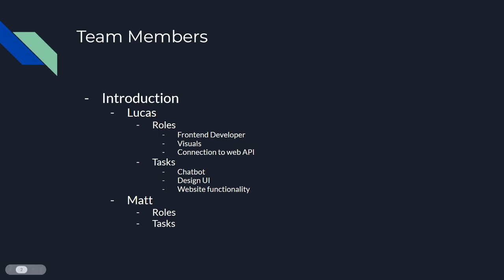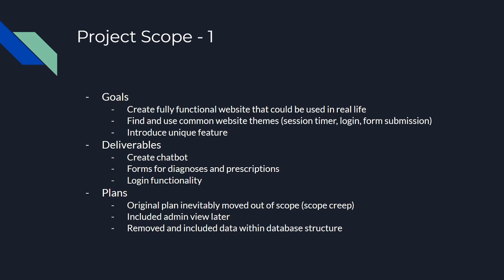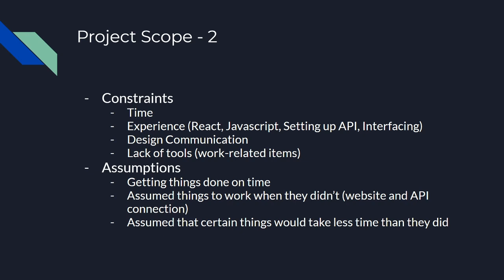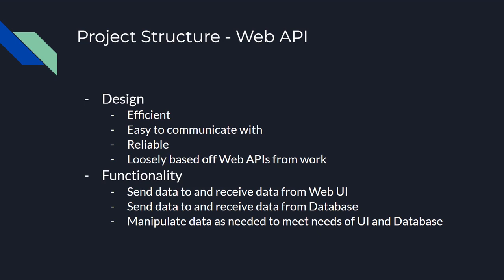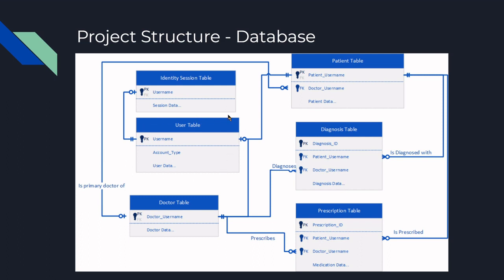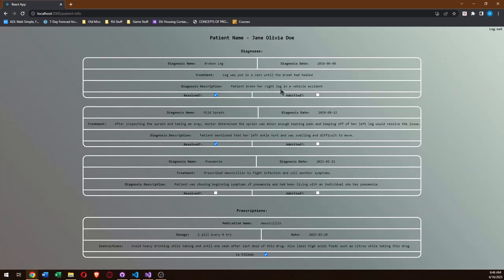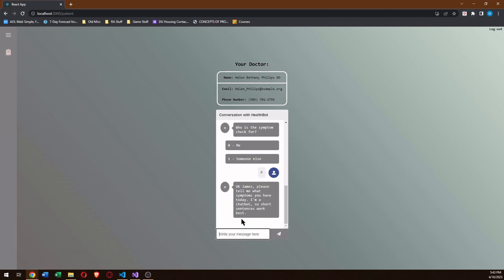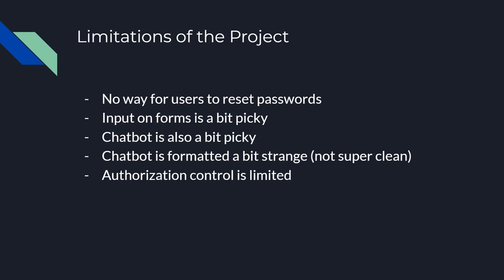Team One Capstone Presentation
A video presentation of the Capstone project completed by Matthew Wilcox and Lucas Furlong to demonstrate what they have learned while attaining their degrees at Davenport University